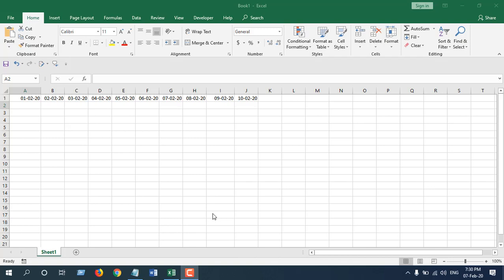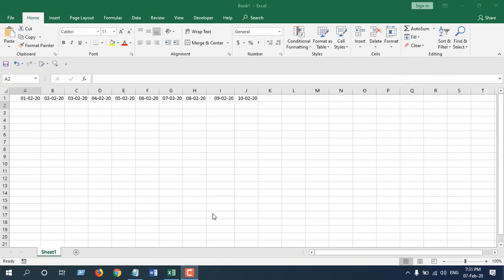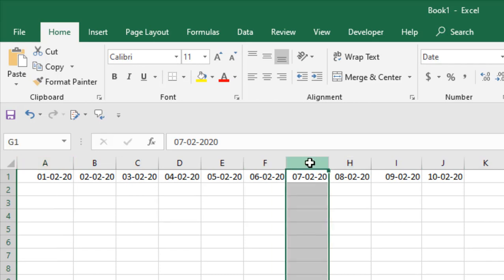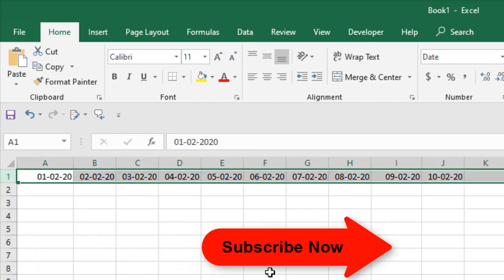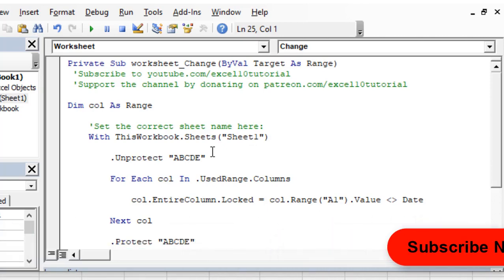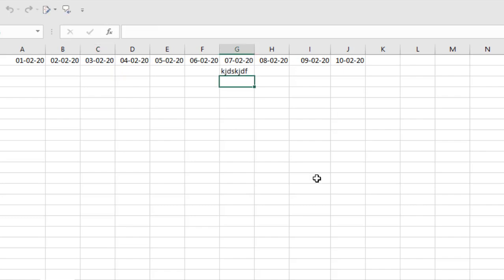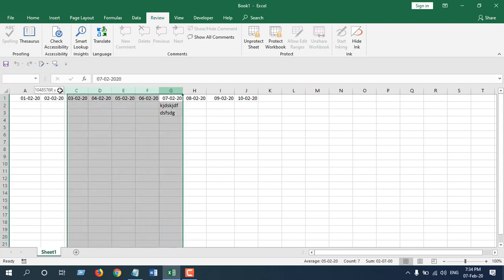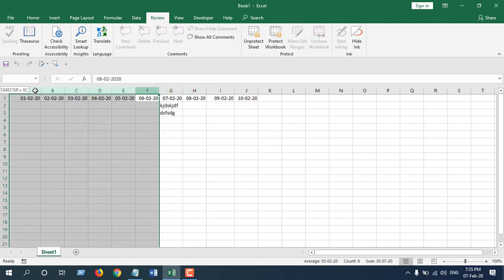How to Lock Column Based on Date in Microsoft Excel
There are times when you need to lock certain columns based on dates. Say you are a financial analyst and you need to lock columns if the dates have passed or dates yet to come or even both. This advanced excel tutorial will demonstrate how you lock every column that don’t have today's date. This is how you can keep columns with today’s date editable and the rest locked.

Let’s say we have dates on every column header and we enter data on that worksheet according to dates. Now we want to only edit columns with today's date. Everything else should be locked. Also, when we open the workbook the next day. Only that day’s column should be opened and the rest should be locked. How would you do it? Well, in this tutorial we are about to show it.

We are using VBA code for this tutorial. The code we written in this tutorial will look up every column that has dates and automatically calculate if that is today's date or not. If it is today's date the column will be unlocked and ready to edit. If that is not today's date it will keep the column locked or password protected and thus no one will be able to edit it unless they have the password which you will determine.

So, without any delay let’s get started:

Step 1: Right Click on the Sheet Tab
Step 2: Click on View Code
Step 4: Close the VBE
Step 5: Save the file to .xlsm Format
Done. Now if you click on any cell VBA will look for that column header and check if its today's date. If its today's date you can edit it if its not then the cell will be locked. Most amazing part of this advanced excel tutorial is that all this will happen instantly.